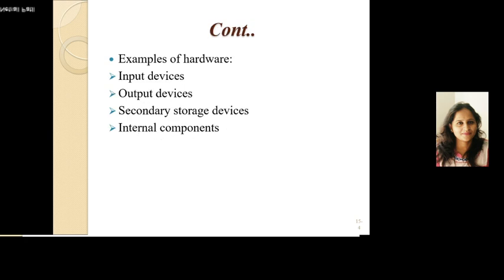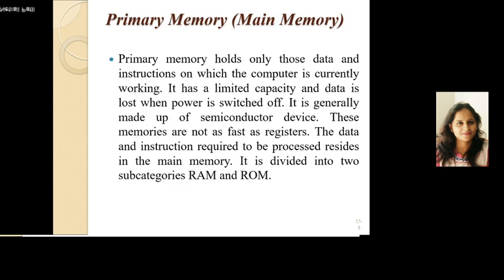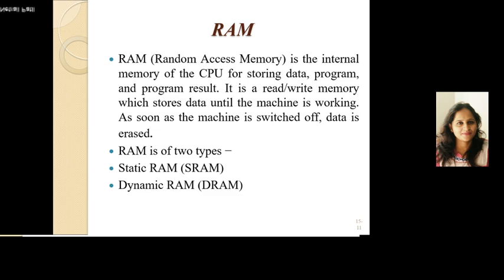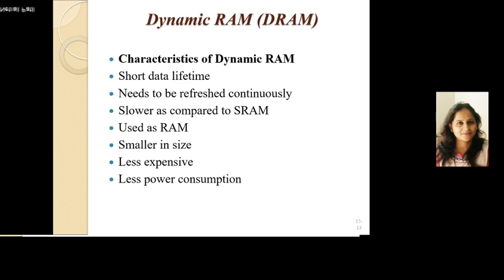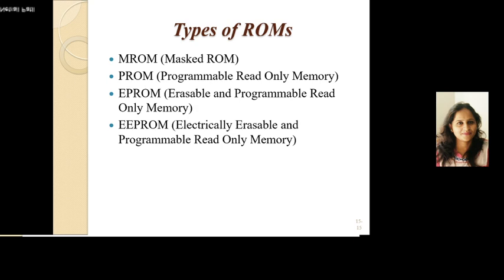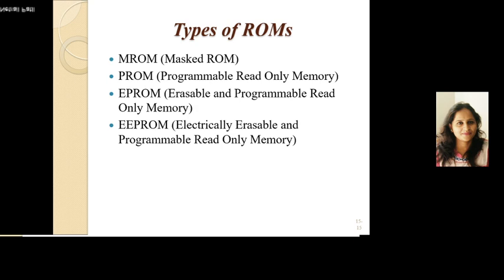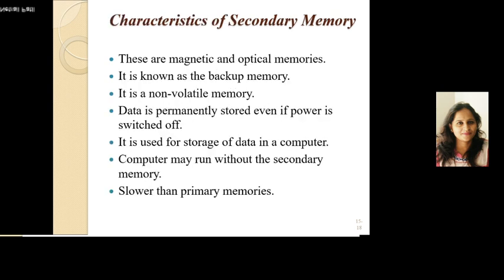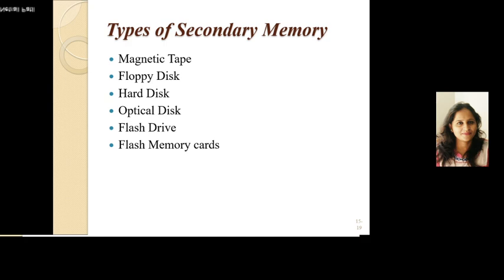Unit1 F.Y. B.com Introduction to Computer and Operating system Topic2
 Topic 2 – Computer System Hardware, Hardware Components, Computer Memory, Classification of memories. It is useful for F.Y. B.com  students.